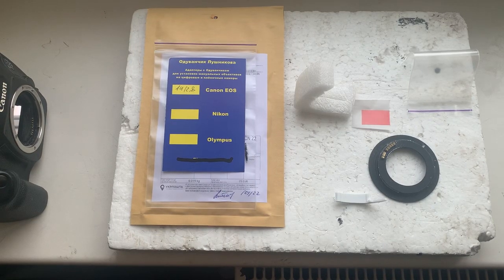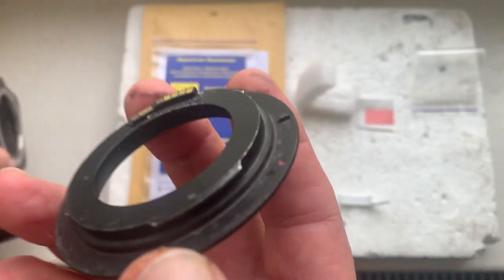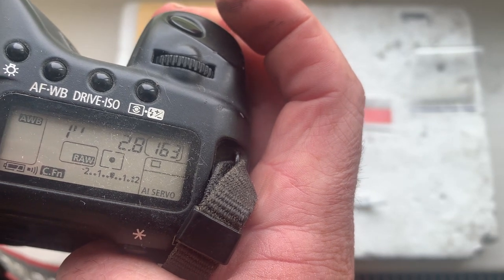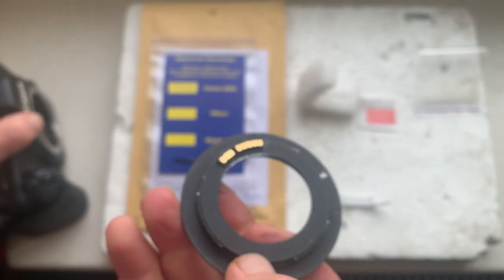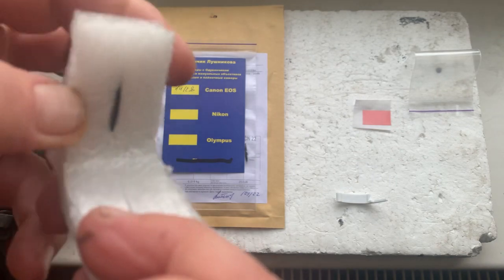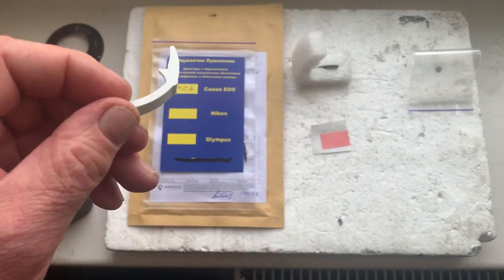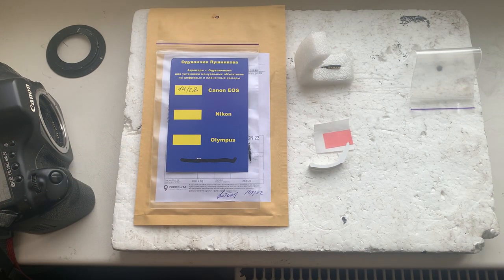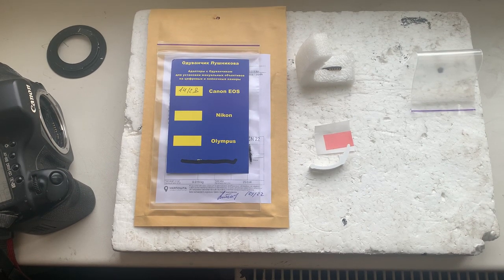Canon Dandelion chip. (For Petri L.)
For:
For direct purchase write to me:
Andrii Kurianov
Ukraine